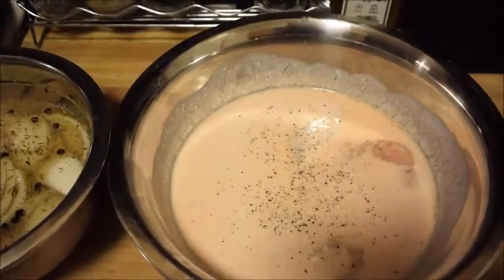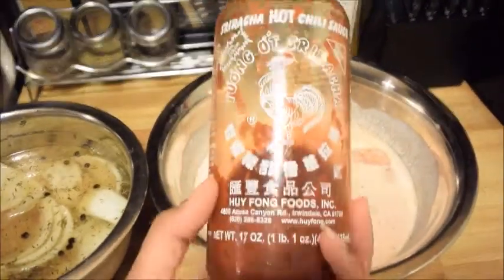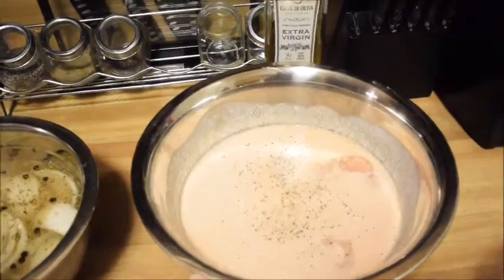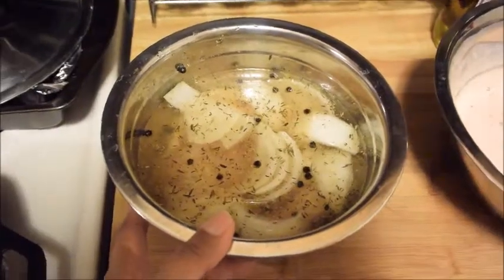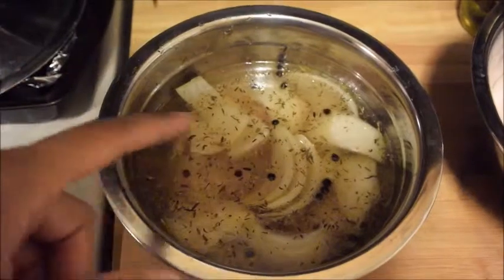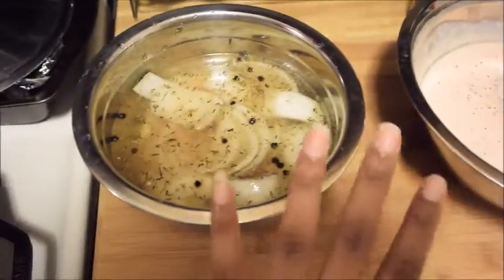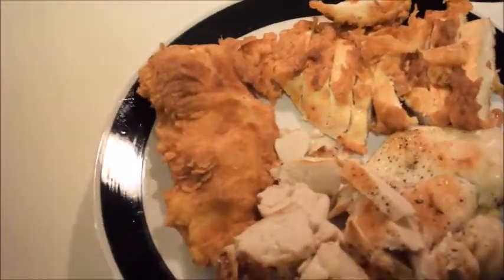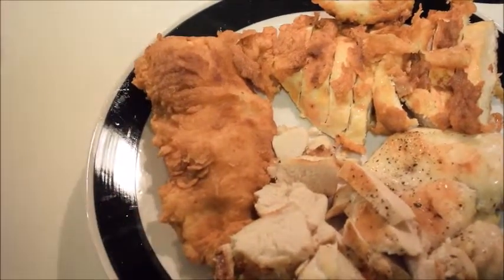Grilled/fried chic Wrap with chile cream sauce pt 1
I'm back at it with video 6 and this recipe you will thank me for later! what sets this chicken wrap apart from others is the fiery green Chile cream sauce and i mean its fiery!

Love and Good Eats